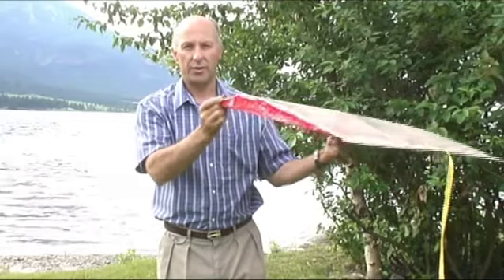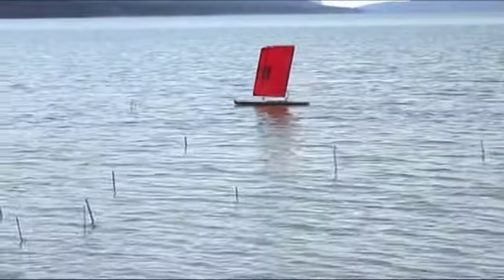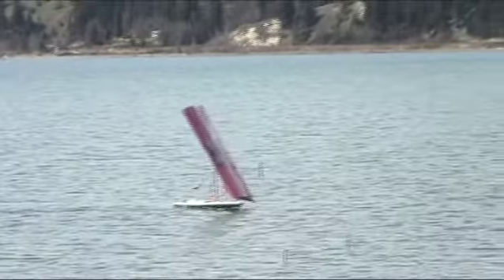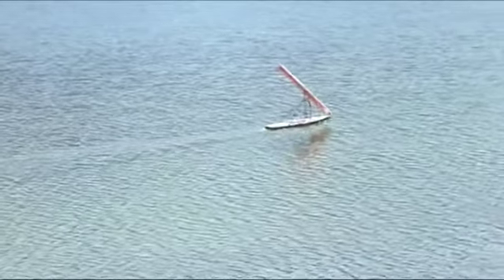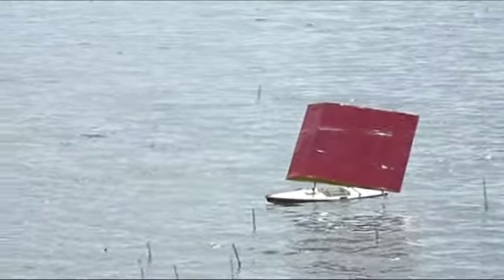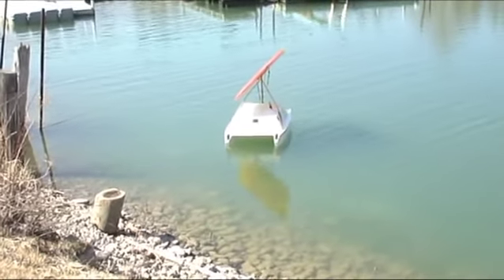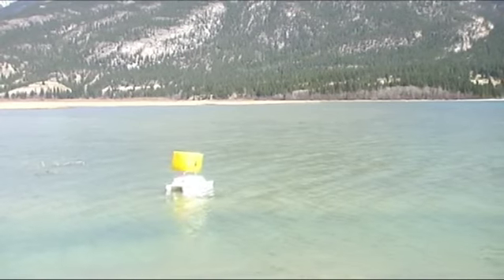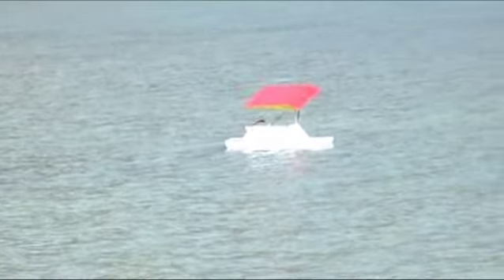Power Wing Sail System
Rigid wing on a sail boat with solar panels, creates the ultimate in green sailing with unlimited distance and comfort.